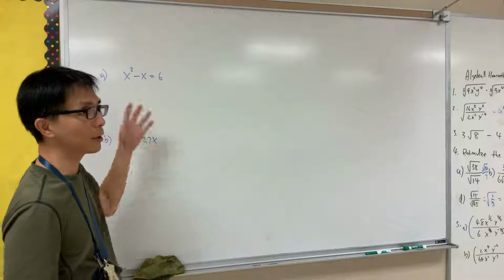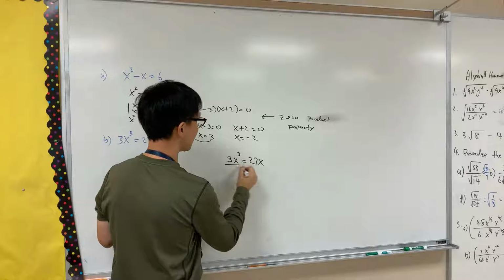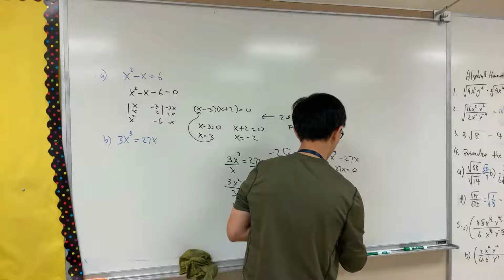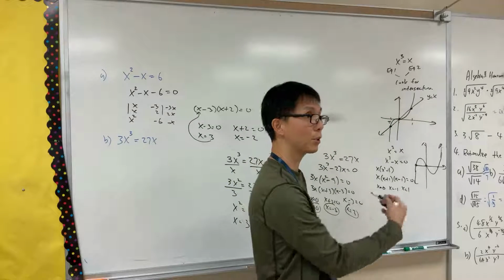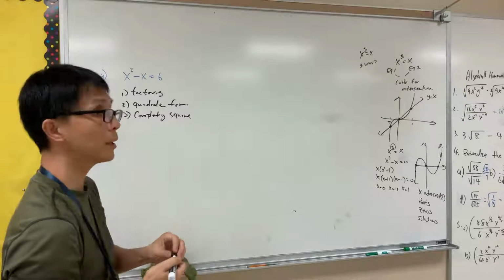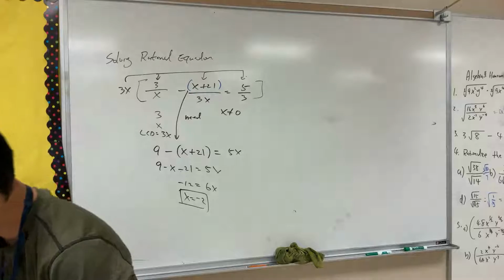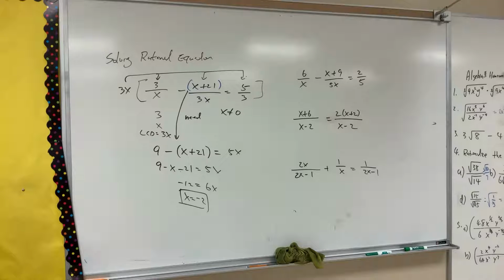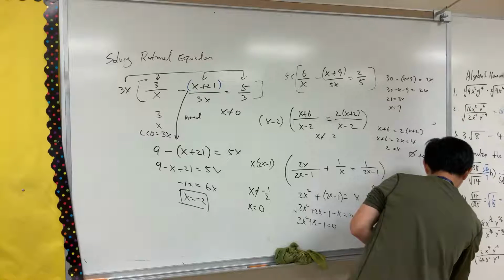Pre-calculus solving higher degree and rational equation